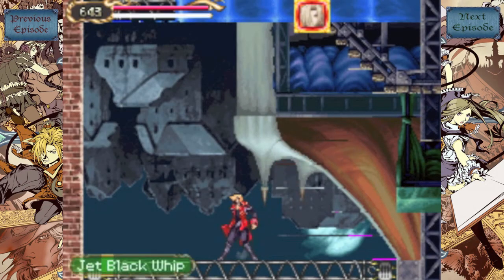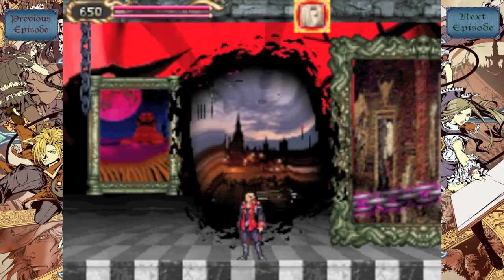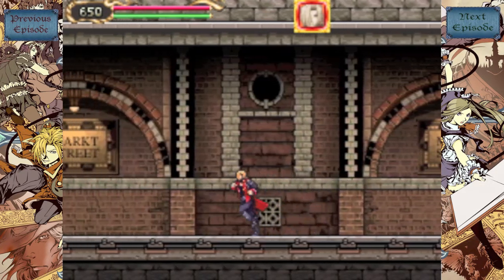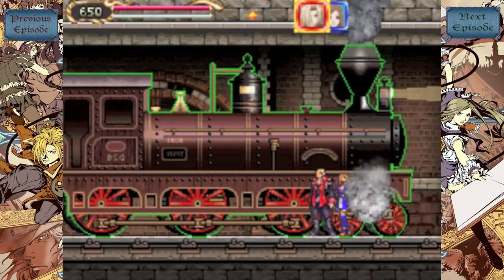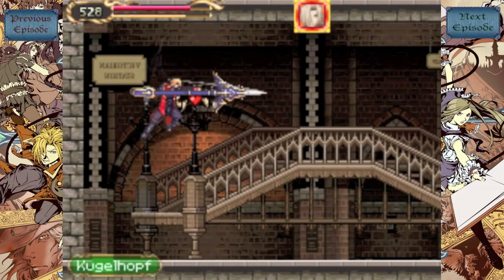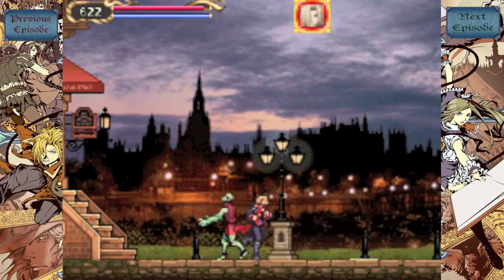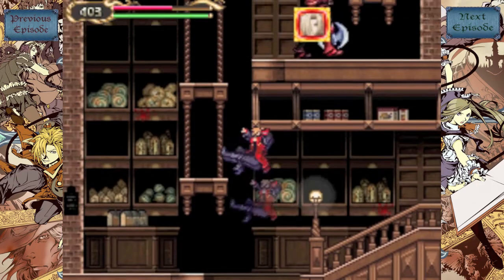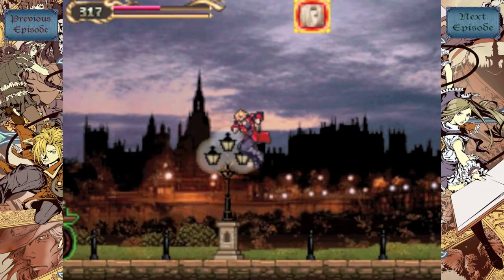Let's Play Castlevania Portrait of Ruin #31: Miracle on 13th Street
In today's episode, I take on the boss of the Burnt Paradise, Medusa (and boy do I hate her)! Then later I tackle the 4th and final of the studio paintings. What lies within? Find out today!

Current Equipment:
Jonathan: Alucard's Spear, Bible, Holy Mail, Attica Helmet, Combat Boots,
               Blue Cape, Charm Necklace, 1,000 Blades
Charlotte: Tome of Arms 3, Chain Lightning, Cocktail Dress, Artemis Shoes,
               Diamond Brooch, Venus Brooch, Meteor